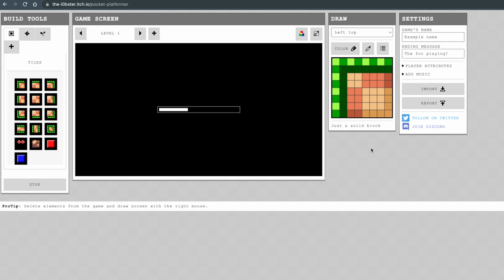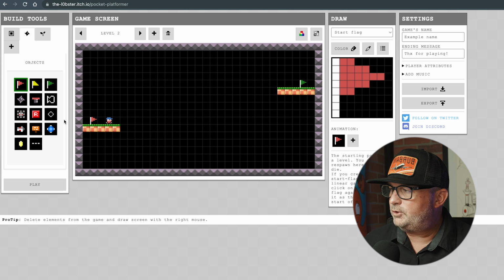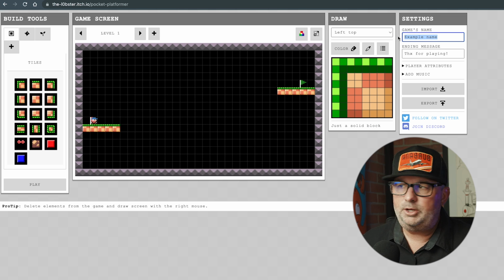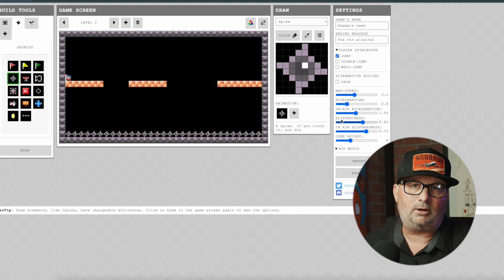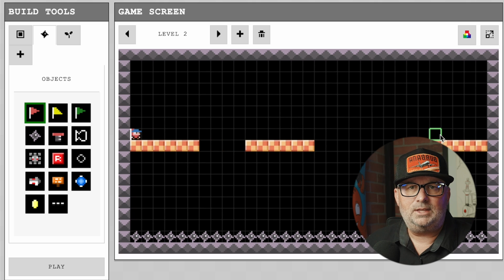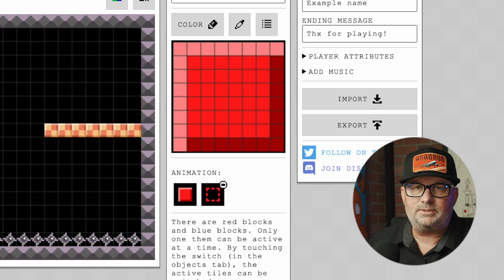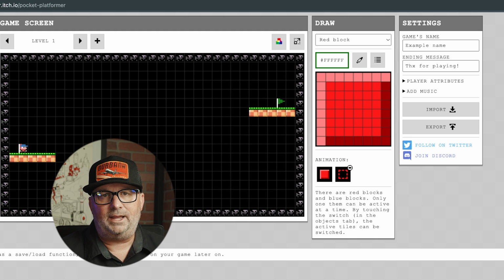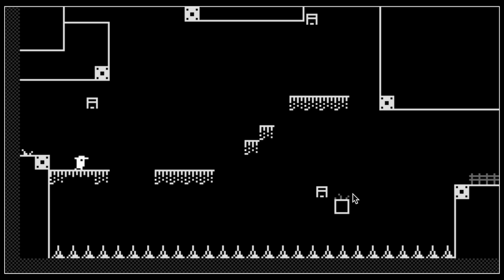This 2D Game Engine Means You (or your kids) Can Make a Legit Game Fast. - Pocket Platformer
Pocket Platformer from The L0bster on itch.io is a small 2D game engine that does a lot of things right. If you, or your kids, have wanted to make a game or prototype your own fully functional platformer, this no code, super simple game engine is well worth your time.

With Pocket Platformer, everyone, regardless of age or ability, can create legit 2d platformer games with jumping, double-jumping, dashing, and wall-jumping. You can also add exciting elements like spikes, cannons, missiles, and teleporters to make your game more unique and fun to play.

You don't need to be a seasoned programmer or have any interest in coding. Pocket Platformer has simple controls and ready-made stuff, so you can quickly build your game. But its all customizable as well using an built in 8x8 pixel editor, so you can make your game look like you want.

So, join me in this video and see how Pocket Platformer can help you create a real 2d platformer game in no time at all!